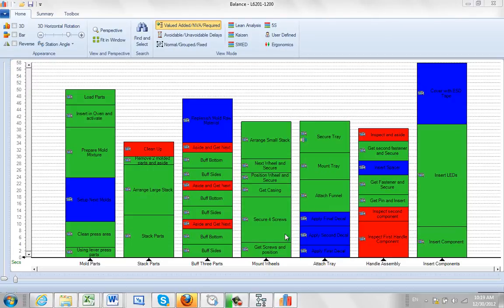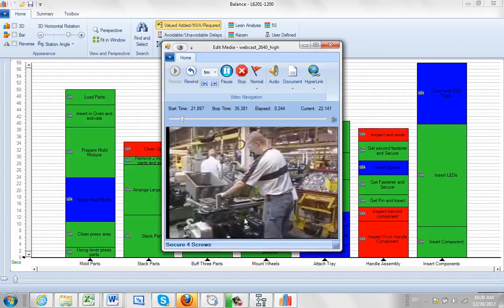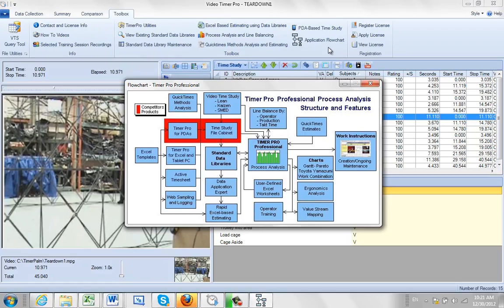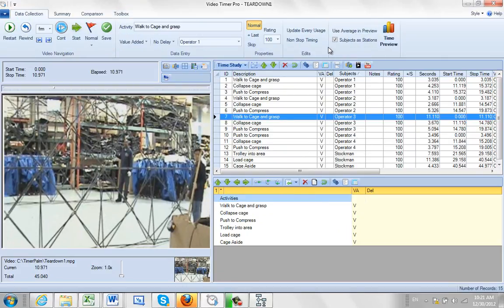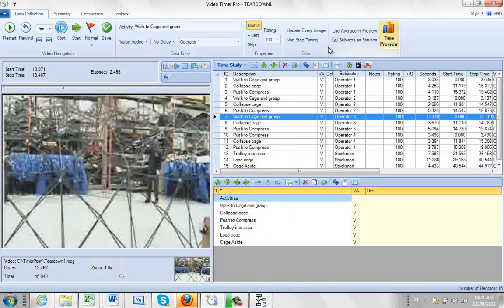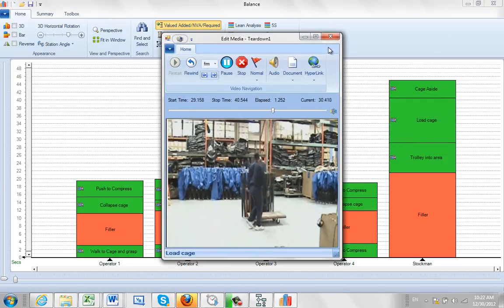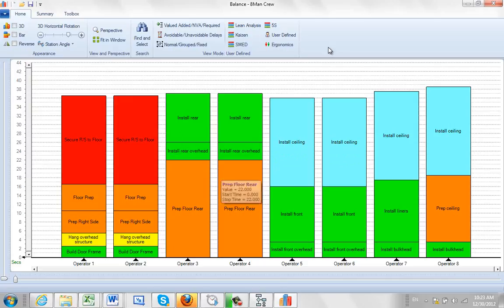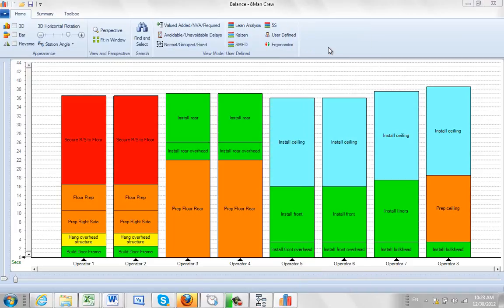Viewing Embedded Video in your Balances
Timer Pro - Line Balance - Details - Viewing Embedded Video in your Balances